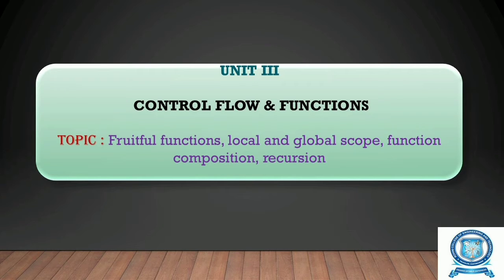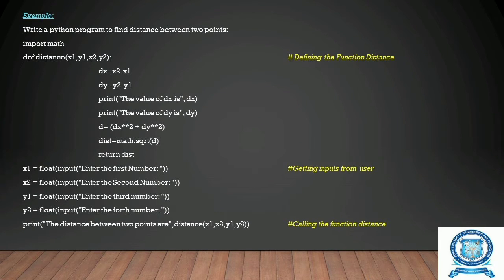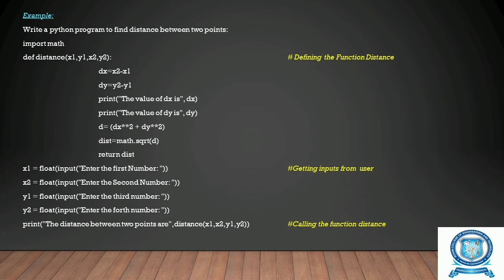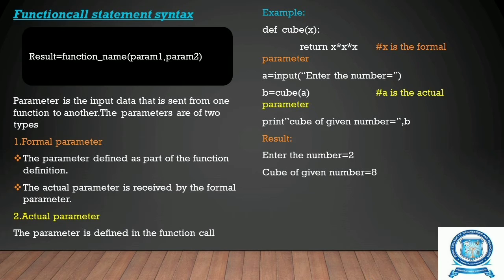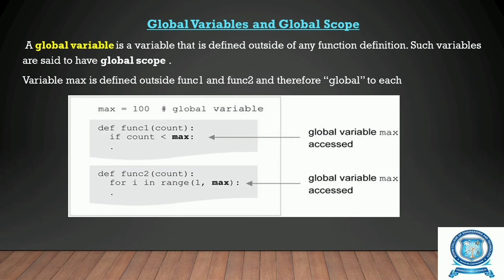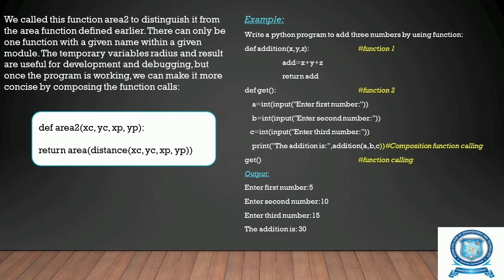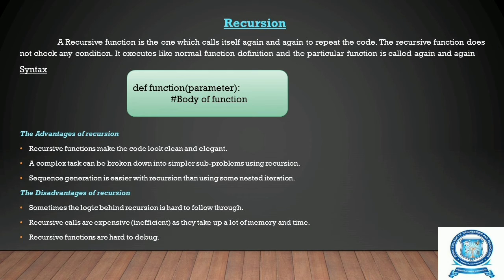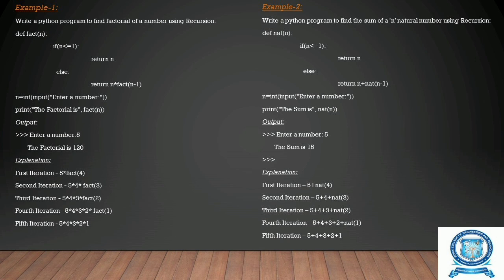Fruitful functions, Local and Global scope, Function composition and Recursion